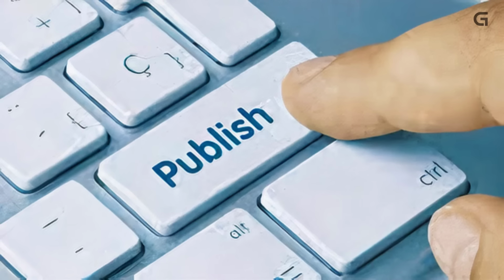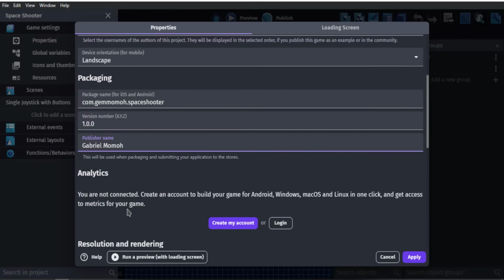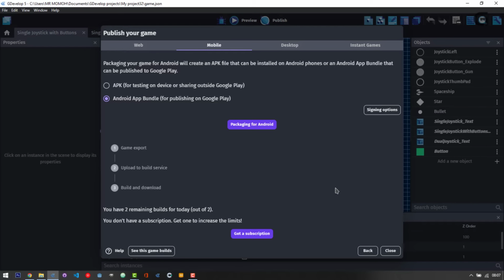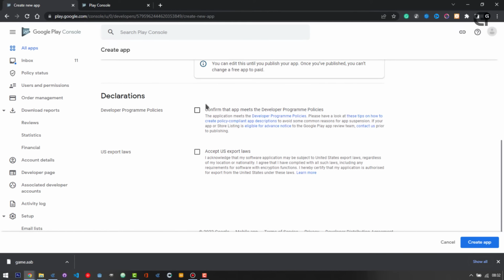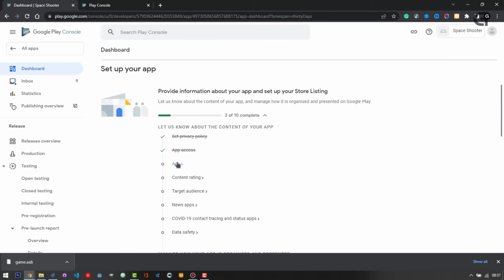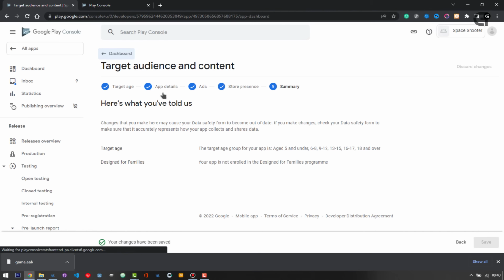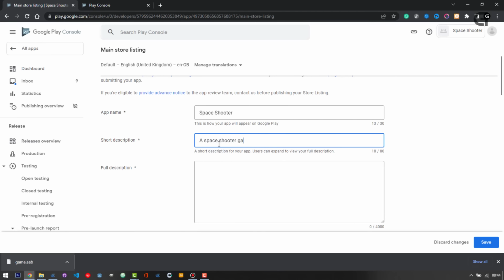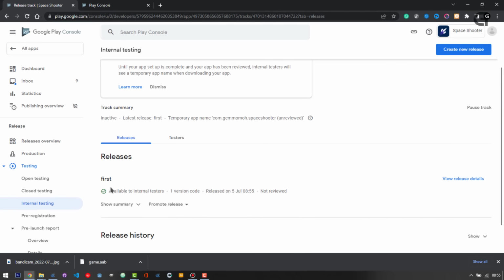How to publish a GDevelop Game to Google Playstore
In this video, I would show you how to build and upload your develop mobile game to the Google Playstore.

{Social }